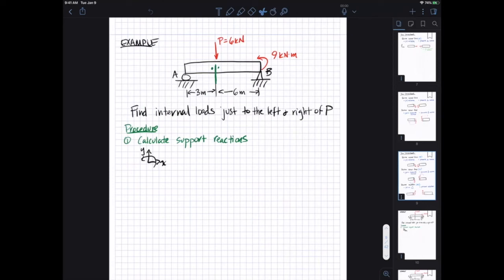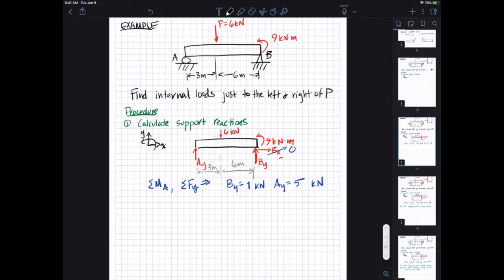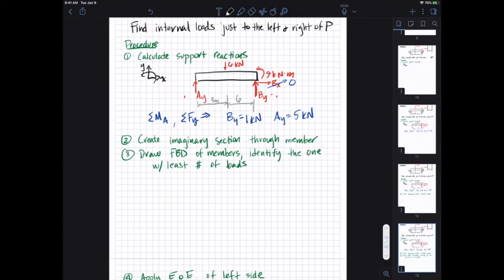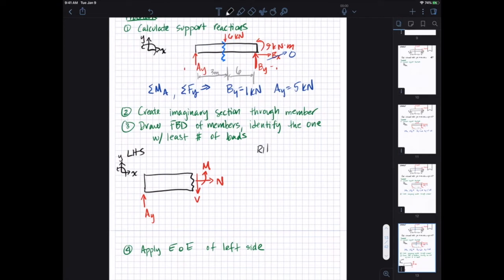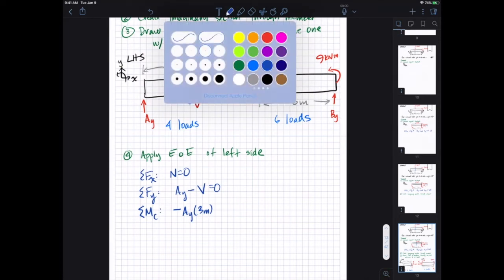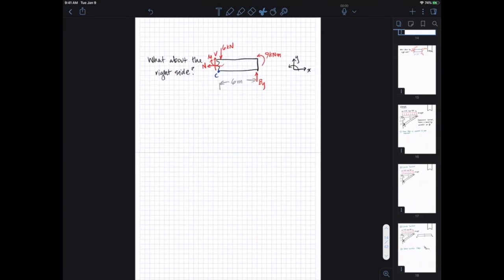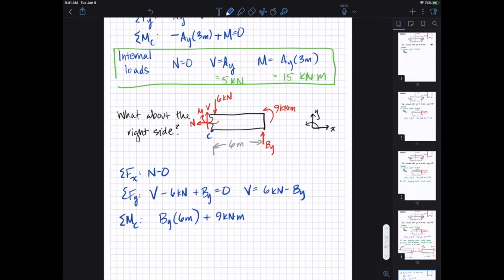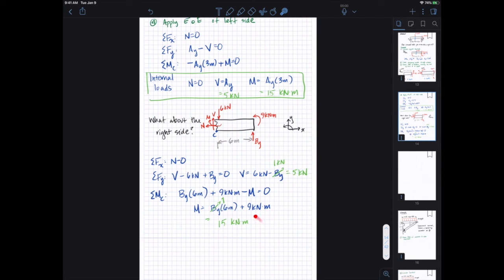Lecture 22 - example 1